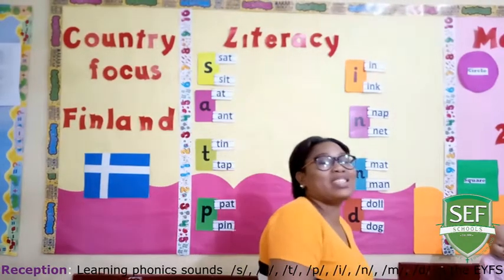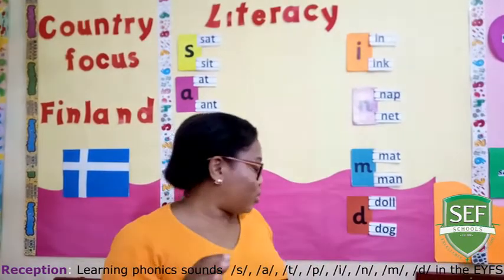SUPREME EDUCATION FOUNDATION: RECEPTION (AGE: 4-5)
TOPIC: Learning phonics sounds /s/, /a/, /t/, /p/, /i/, /n/, /m/, /d/ in the EYFS.